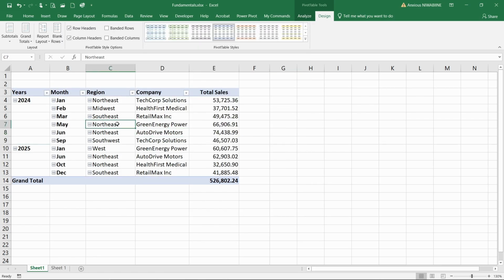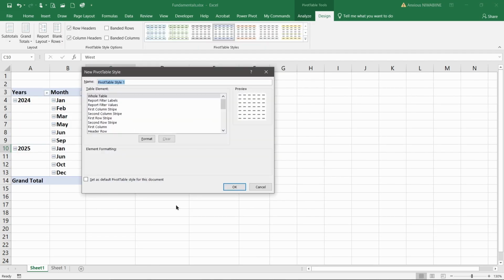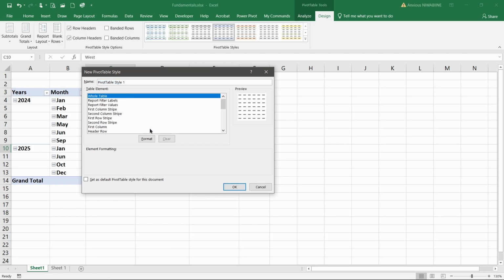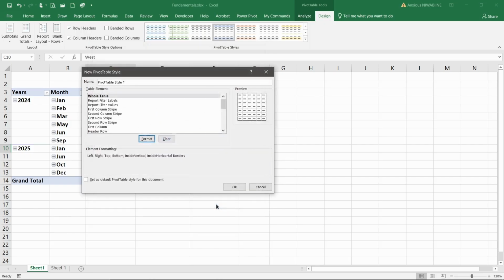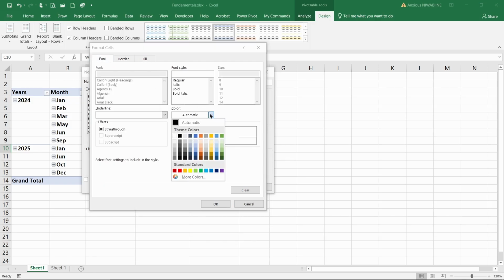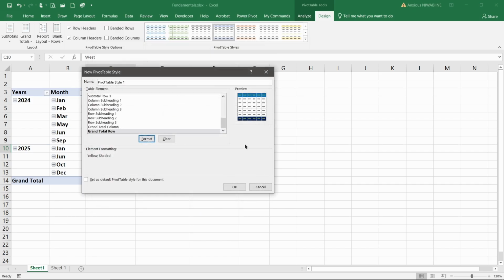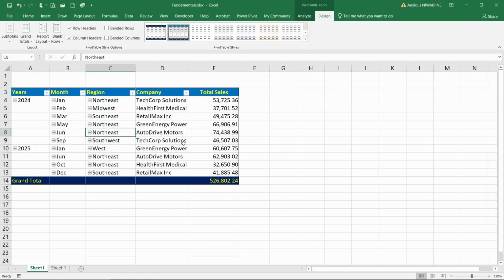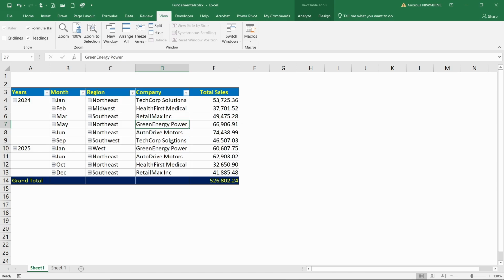Master Custom Pivot Table Styles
Are you ready to transform dull data into stunning, actionable insights? In this video, I reveal professional secrets for creating amazing Custom Pivot Table Styles in Excel—making your dashboards pop and your reports stand out!

You’ll learn:

Step-by-step methods for designing unique pivot table styles

How to use color psychology to make your data story clear and persuasive

Advanced formatting tips for maximum impact in business presentations

Real-world examples for reporting, analytics, and visual storytelling

Essential tricks to save time and avoid common pitfalls

Whether you’re a beginner or a data expert, this tutorial will empower you to elevate your reporting game and impress your audience—bosses, clients, or your classmates! Watch to the end for bonus strategies and templates!

Why settle for bland tables? Create pivot tables that command attention!

✔️ Download ready-to-use templates from the video